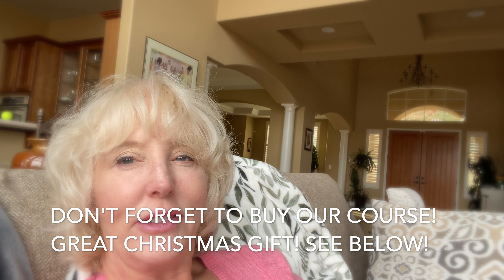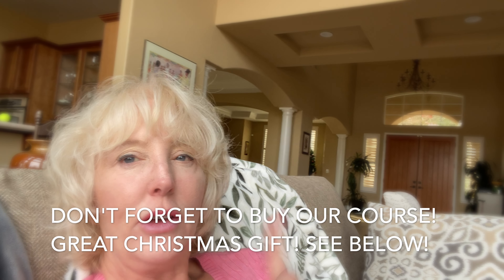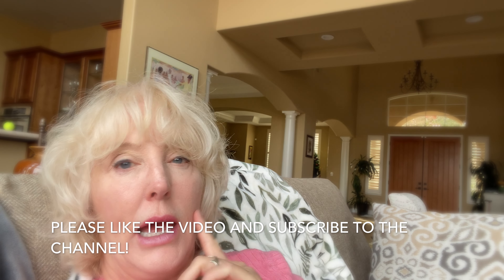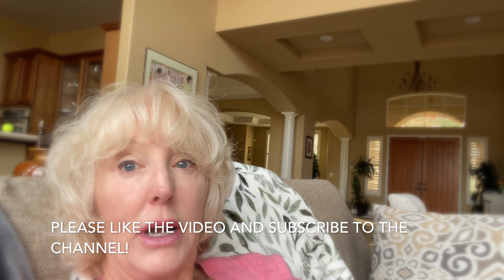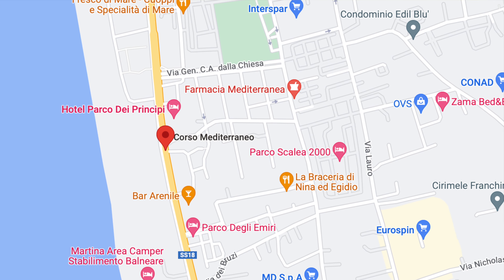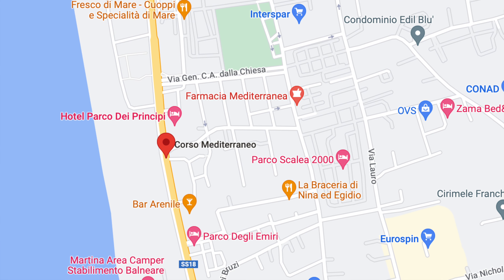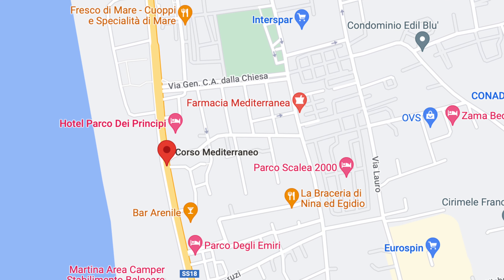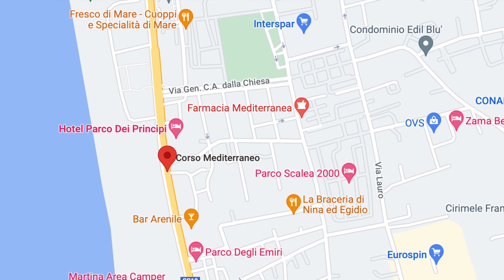Calabria Property Alert! Large Downtown Apartment Super Close to the Sea! 98K€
This large apartment in Scalea is steps from the sea and has all the services you need.

If you are looking at purchasing Italian property you NEED our course.